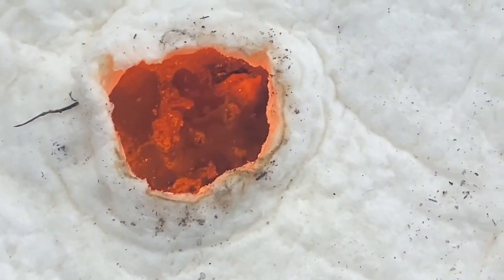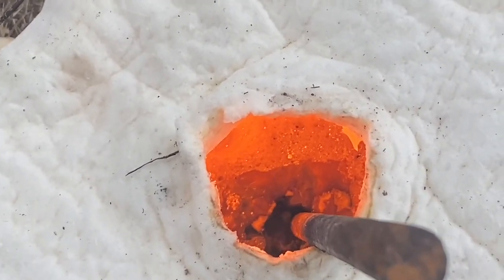Tomato Soup With Cheese on Top